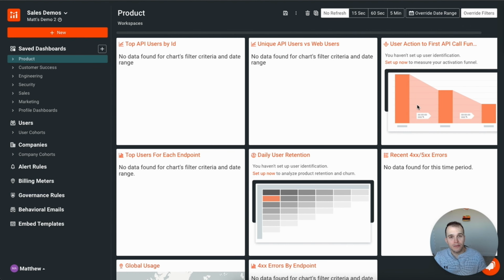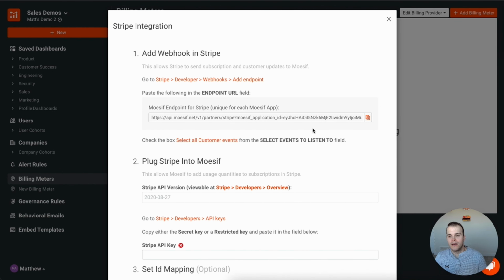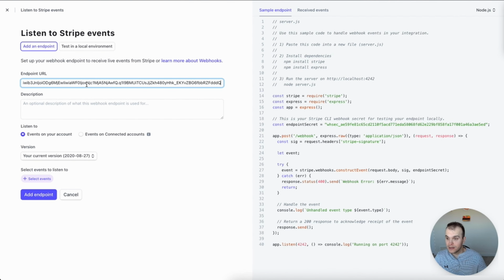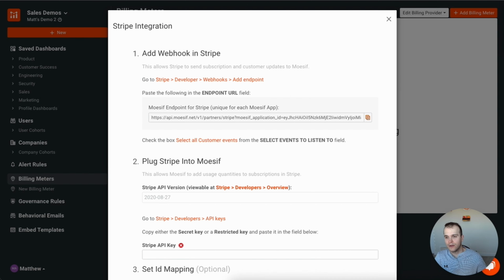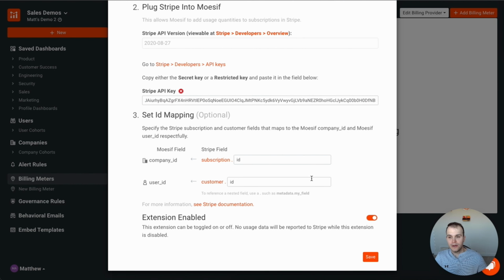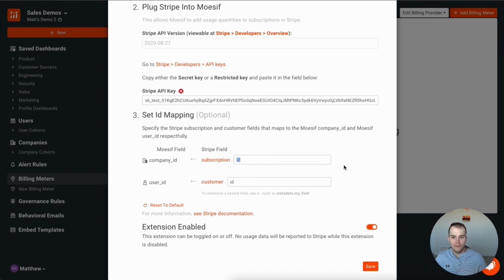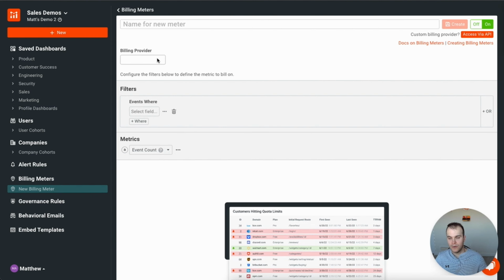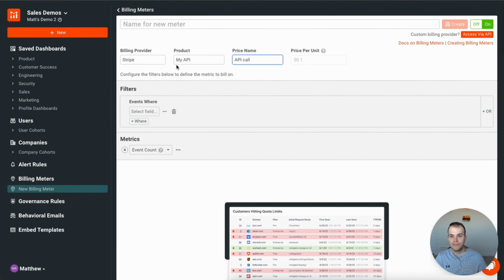Integrating Stripe with Moesif for API Monetization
Once you decide to monetize your app or APIs, the journey begins to find a simple and robust solution for billing. At Moesif, we know that a billing solution is actually really tough to implement. Getting your product from “0-to-monetization” is not always a straightforward path, even if it should be. Our no-code approach to billing is a simple and elegant way to very rapidly gain the capability to bill customers for usage. Easy monetization is the premise for our latest feature for generating revenue from your apps and APIs.

Join Matt as we walk through how to integrate Stripe with Billing Meters within Moesif.

How to Integrate Moesif and Stripe to Easily Monetize Your APIs Blog Post